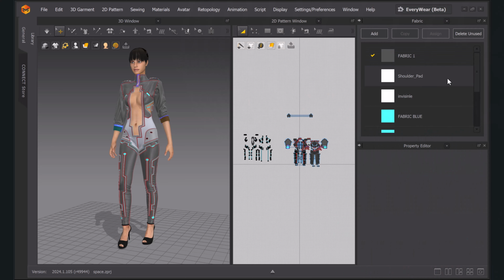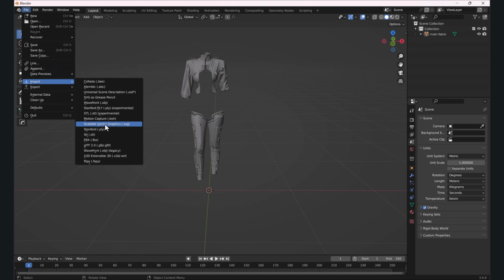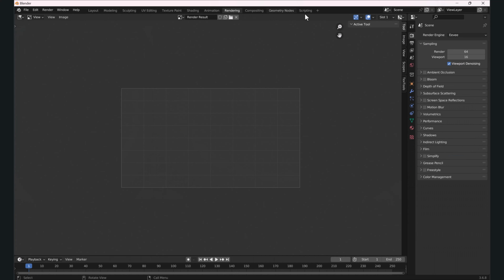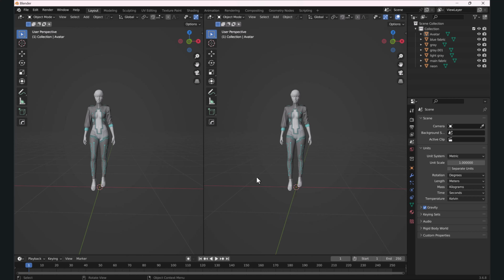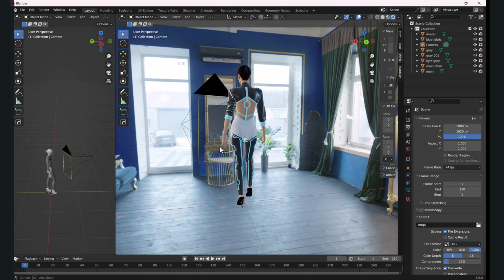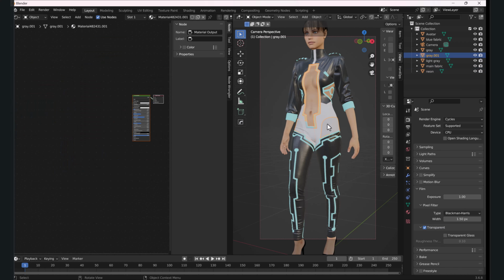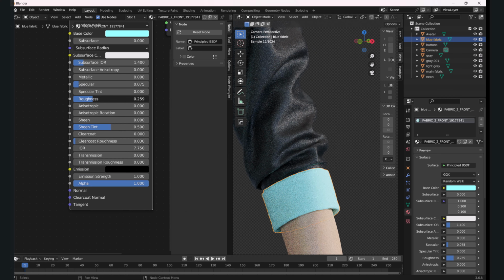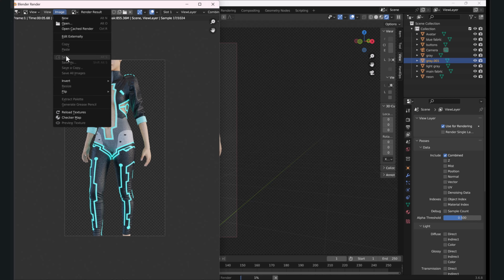Marvelous Designer to Blender Workflow Tutorial for Complete Beginners. Sci-fi Costume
I made this video for 3D clothing enthusiasts who find it difficult learning Marvelous Designer.

☛In this video tutorial you will learn:
▶ Basics of Blender
▶ How to export from Marvelous Designer to Blender
▶ How to texture in Blender
▶ How to Add HDRI in Blender
▶ How to customize camera settings in Blender
▶ How to Render in Blender
▶ Using add-ons

If you want to purchase some files you can find them on my Artstation store